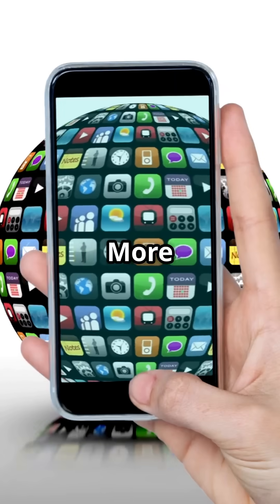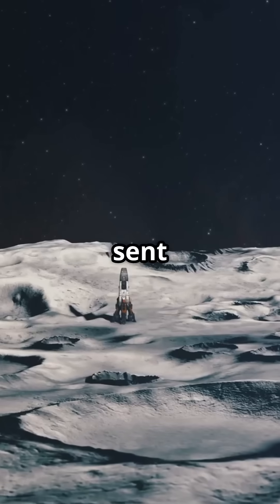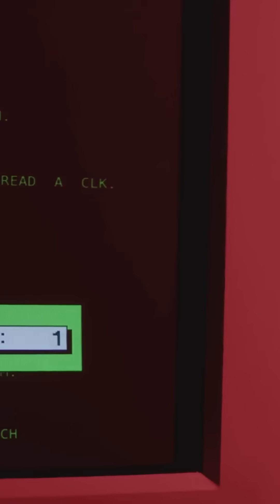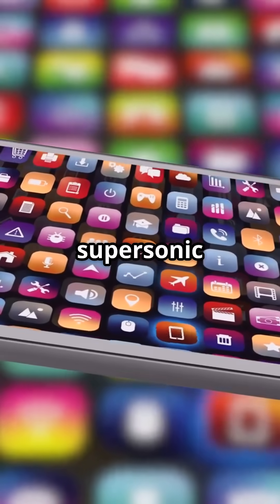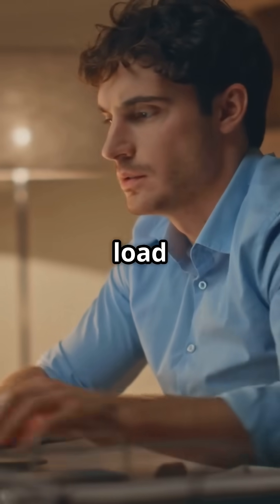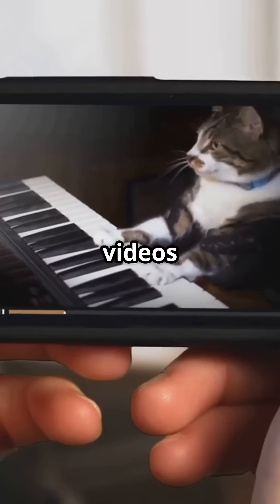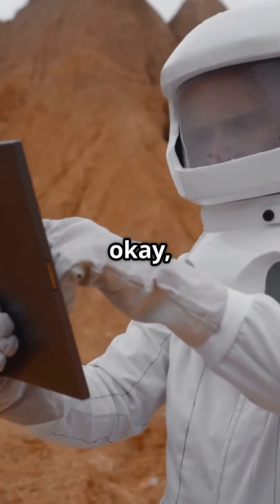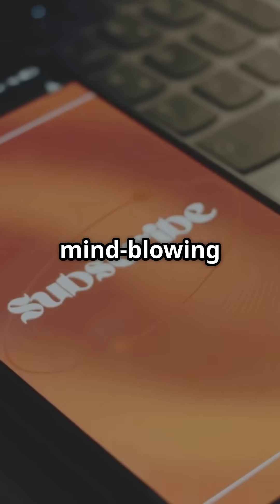Your Smartphone vs. Apollo 11: The Mind-Blowing Tech Gap! 🚀📱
Your smartphone is millions of times more powerful than the computer that landed Apollo 11 on the Moon! 🤯🚀 Imagine what NASA could have done with today’s tech! Watch to uncover the mind-blowing difference!